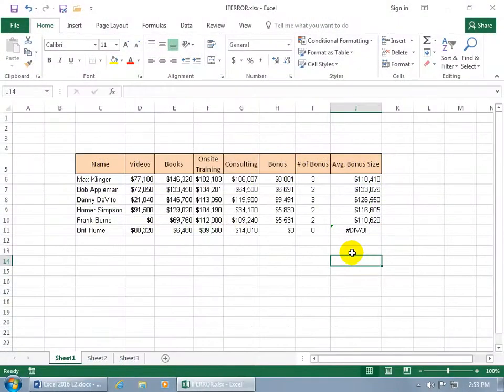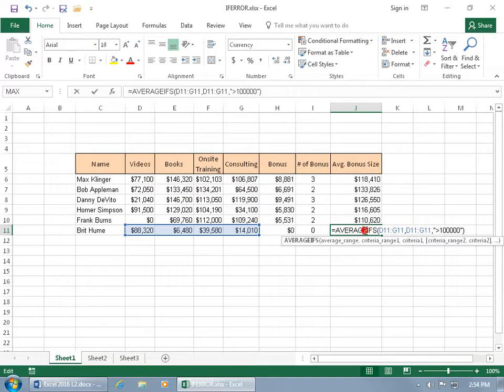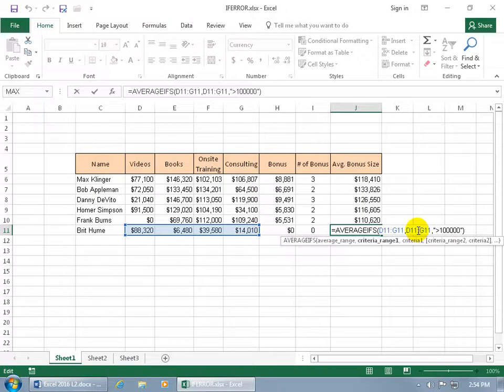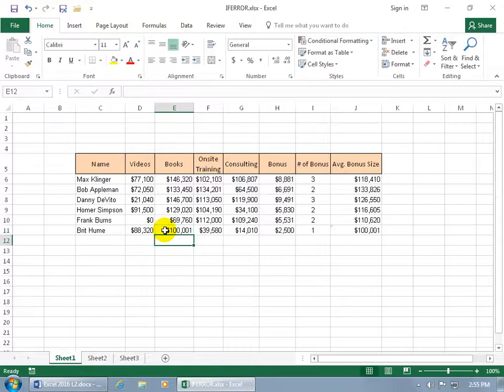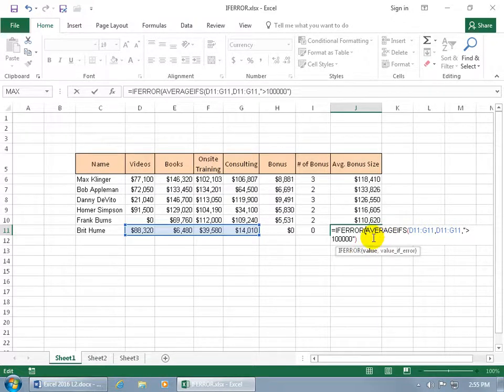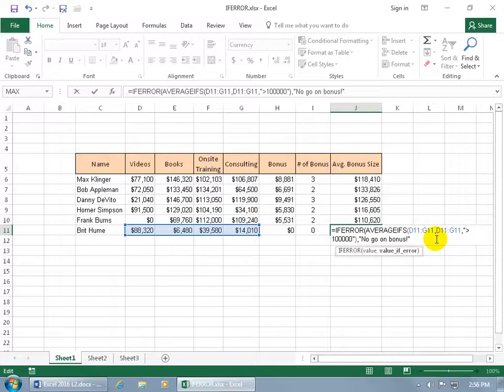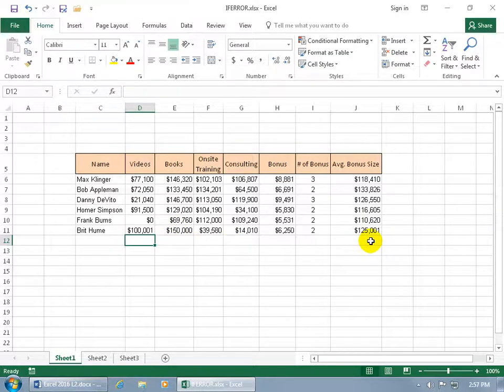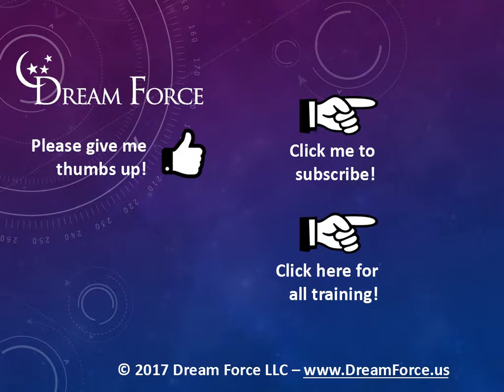Excel 2016: IFERROR Function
Excel 2016 tutorial on the IFERROR function which is used to replace Excel's default error expressions with one of your choice that is more readily understandable for other users.